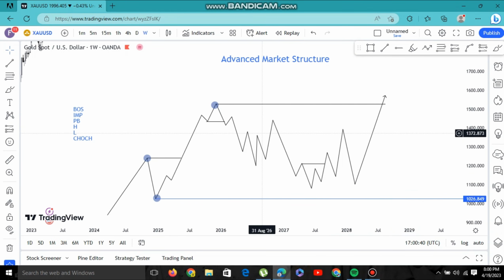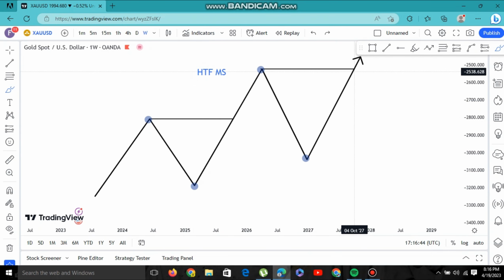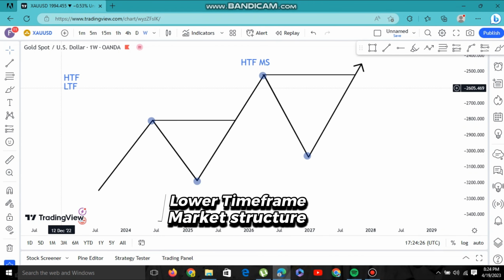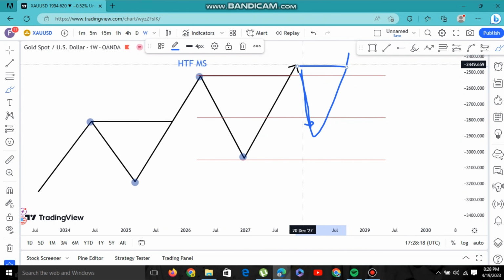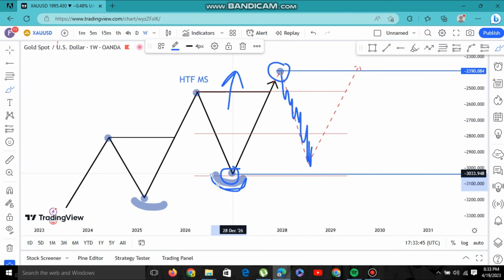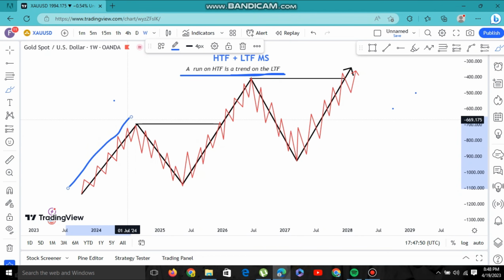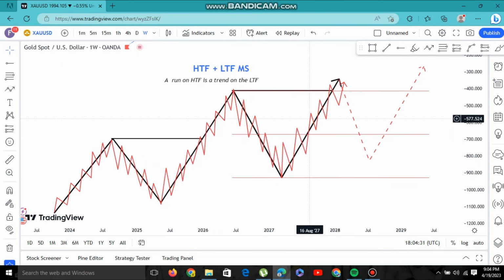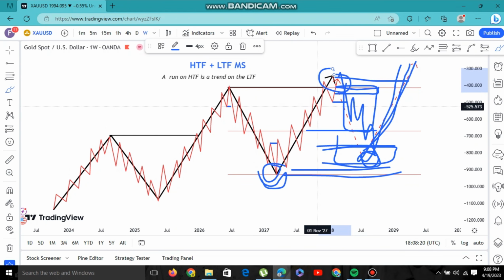Unlocking Forex Profits: The Game-Changing Multi-Timeframe Market Structure Strategy.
In this video, we'll be exploring a powerful forex trading strategy that can help you maximize your profits: the multi-timeframe market structure strategy.

By combining multiple timeframes, you can gain a better understanding of market trends and make more informed trading decisions. We'll go over the key components of this strategy and show you how to use it to improve your trading results.

Whether you're a beginner or an experienced trader, this video is a must-watch for anyone looking to take their forex trading to the next level. Don't miss out on this opportunity to learn from the experts and start making more money in the forex market!

day trading
forex
forex for beginners
forex live
forex live stream new york session
forex live trading
forex trader
forex trading
live forex
Hustlers University
Forex Hustlers University
Learn forex trading live
Andrew tate forex trading

Time stamps
00:00 Intro
01:00 Recap
04:25 HTF
09:58 How to use Mod Fib
13:05 HTF Anticipation LTM price action
15:05 Structural Weak and Strong points
16:12 Multi-Timeframe Market

forex
forex trading
how to trade forex
forex trader
day trading
trading
forex trading live
ftmo
how to trade
forex strategy
live trading
nas100
my forex funds
technical analysis
fx
ftmo challenge
will fx
gold
forex live stream
willssfx
forex live
forex for beginners
us30
will aldridge
live forex
trading live
doyle exchange
mambafx